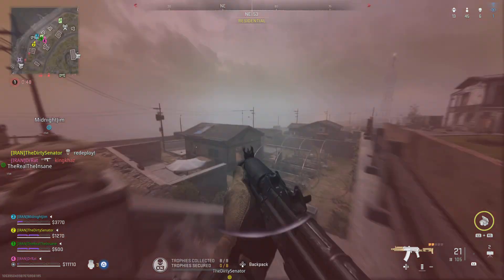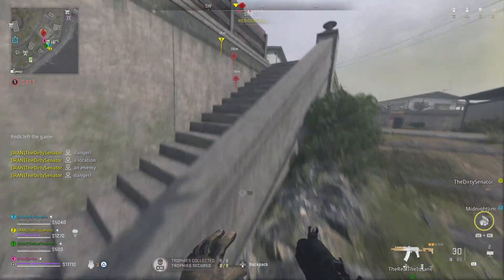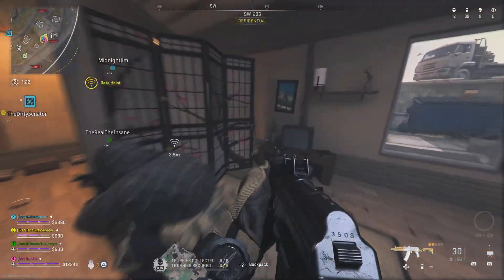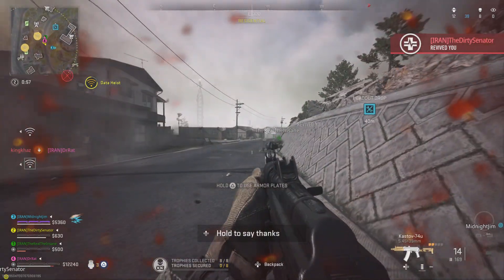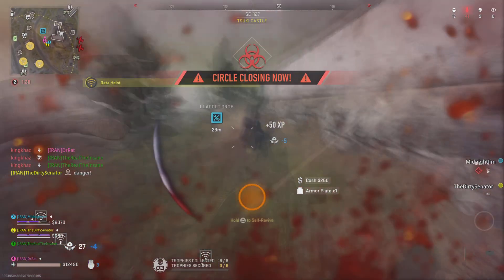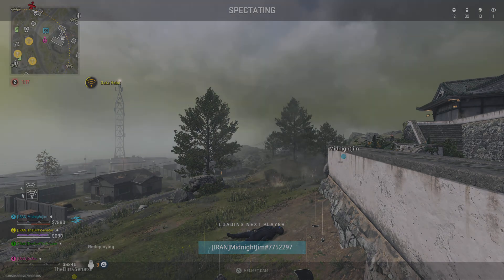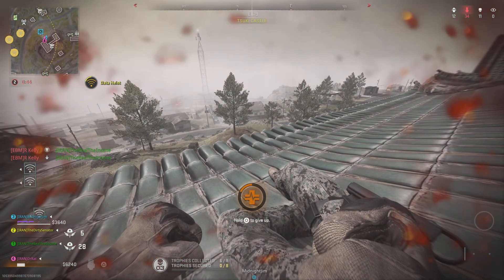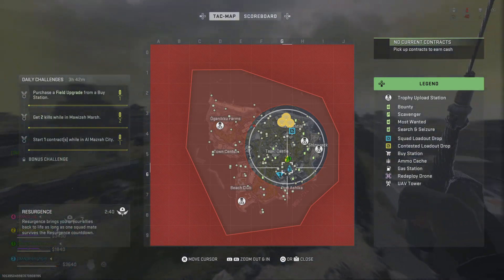Rat Getting Nutty